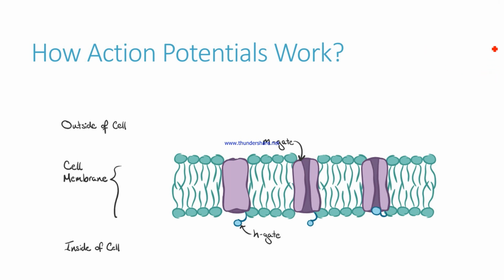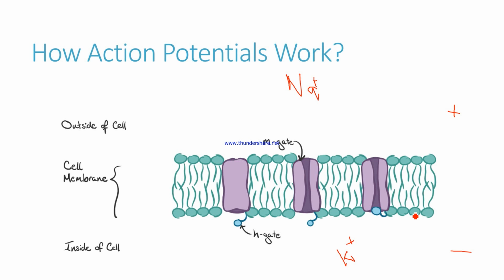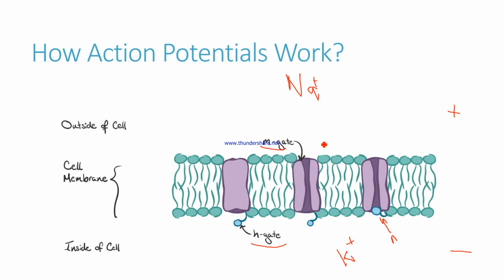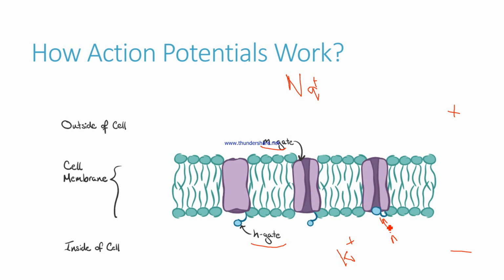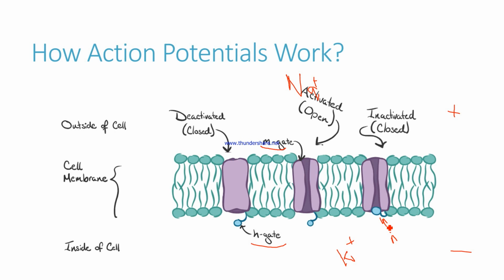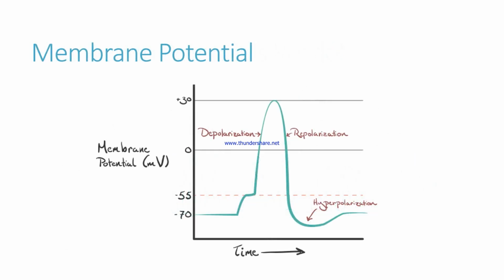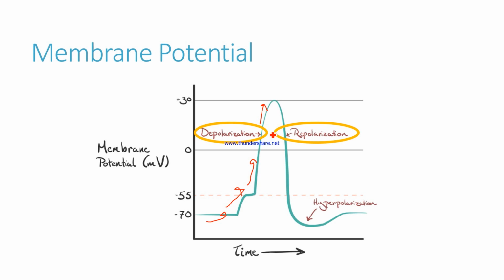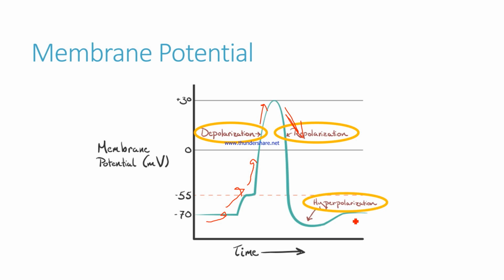Action Potential and Membrane Potential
Neural Encoding pt. I